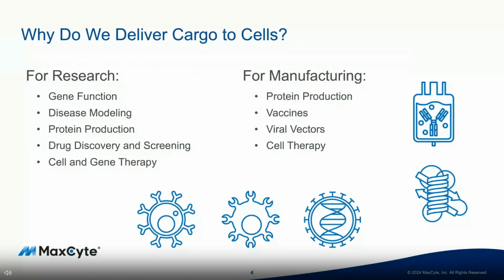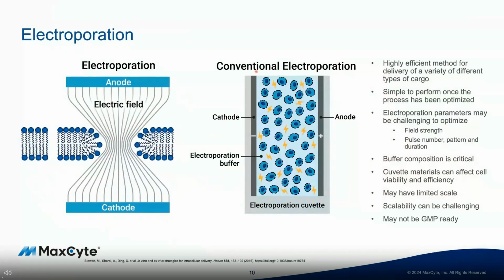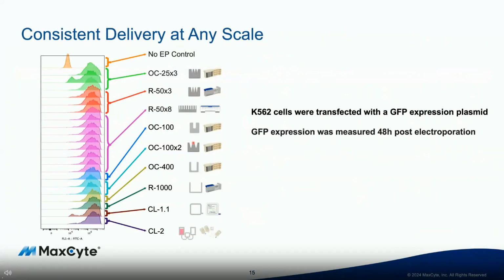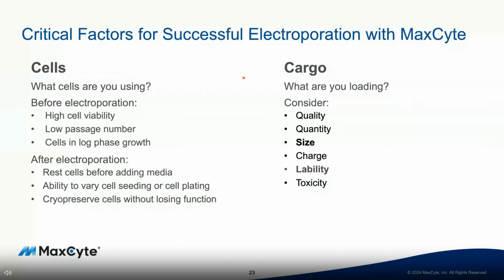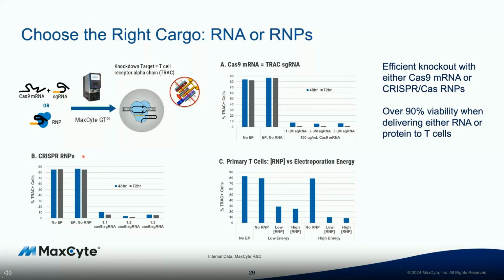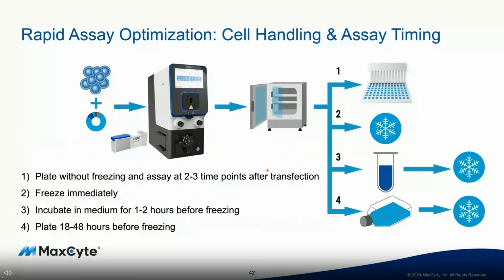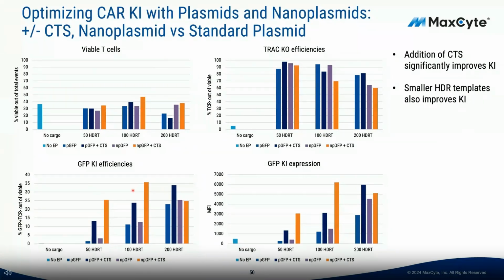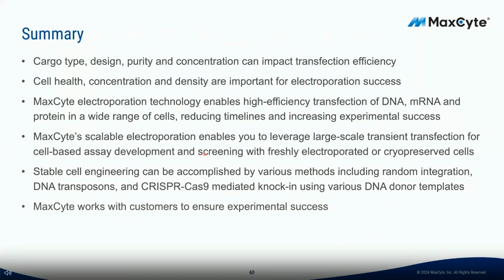Overcome the limitations of conventional transfection with MaxCyte electroporation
Presented By: Peter Gee, Ph.D.
Speaker Biography:
​​​​​Peter Gee is a MaxCyte Senior Field Application Scientist specializing in gene editing and stem cell technologies. Following a B.S. in Biochemistry and Molecular Biology at the University of California, Davis, Peter served as a Research Associate in the Biochemical Pharmacology Core Group at Roche Palo Alto, investigating small molecule drugs against viral enzymes.  After completing a Ph.D. at the Institute for Virus Research, Kyoto University, Peter did his postdoctoral training in the laboratory of Akitsu Hotta at Kyoto University’s Center for iPS Cell Research and Application, where he developed delivery vehicles of CRISPR-Cas9 ribonucleoprotein complexes utilizing engineered extracellular nanoparticles.

Webinar: Overcome the limitations of conventional transfection with MaxCyte electroporation
Webinar Abstract:
Are low gene editing efficiency or gene expression levels preventing your research from advancing? Is your transfection method killing your cells? Are you struggling to reproduce your initial results when you need to scale-up to transfect millions of cells instead of thousands?

Join us as we explore how MaxCyte's electroporation technology can help you to overcome these challenges, and more.

Learn about how traditional delivery methods, such as chemical transfection and retroviral transduction, compare to electroporation for transient and stable engineering with plasmid DNA, mRNA, and CRISPR-RNPs. We will also introduce new approaches for larger-scale electroporation that enable faster workflows, which can save researchers weeks of development time.

This webinar is for scientists who are struggling to meet the demands of cell engineering in various applications, including cell therapy, cell-based screening and bioproduction.